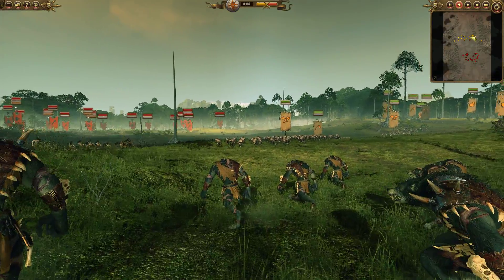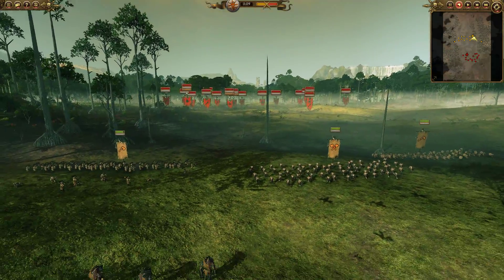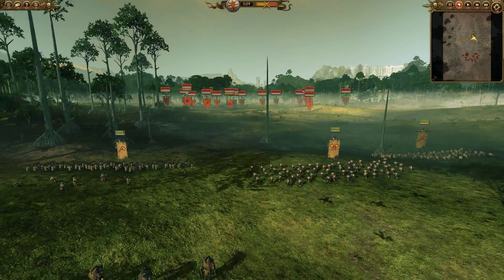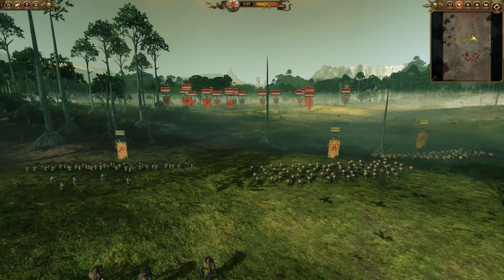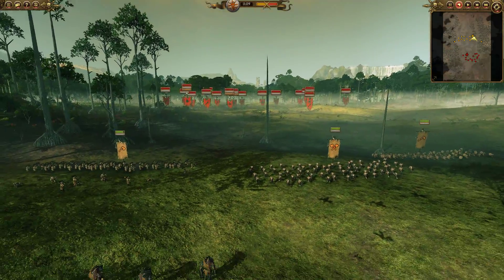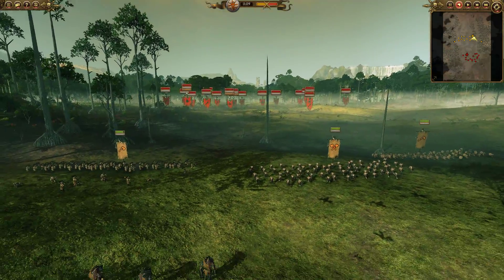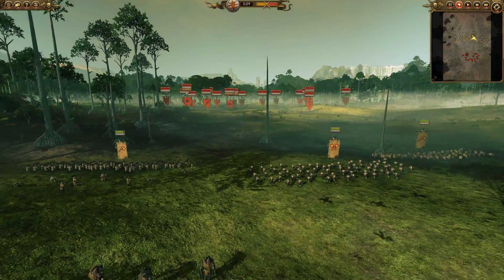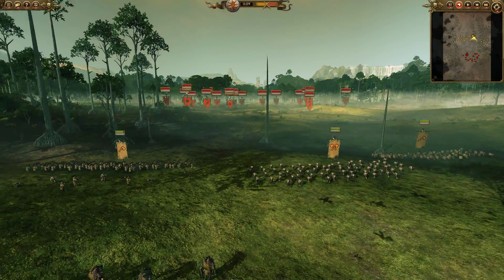Heylow vs Romulandawg - Total War Warhammer 2: Online Battles #44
Welcome back everyone! Today we have myself as Norsca vs Romulandawg as Skaven! I wanted to showcase a build I've been having great success with against Skaven.

What are your thoughts?  Have you been loving or hating the new additions to Skaven?  How have you adjusted to deal with them?

If you enjoy the content, feel free to head over to my twitch for some live stream action as well.